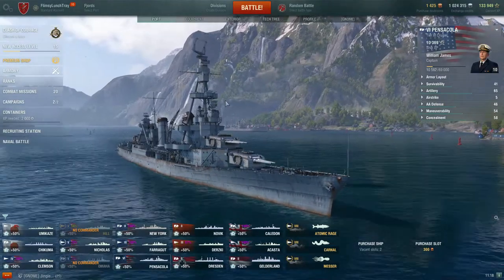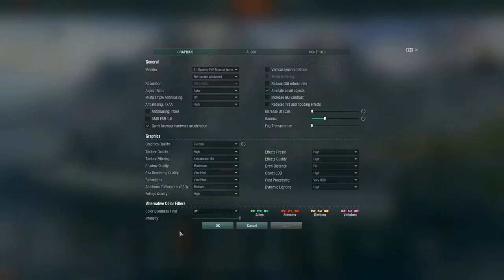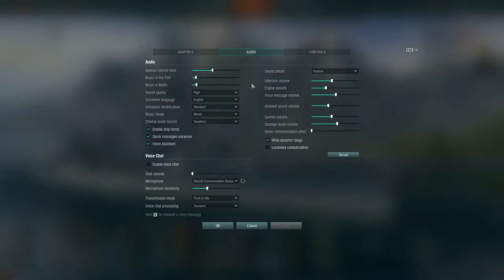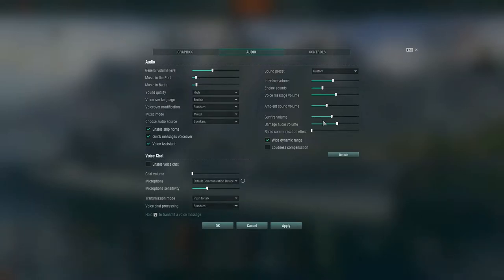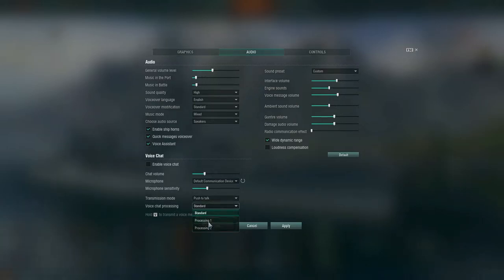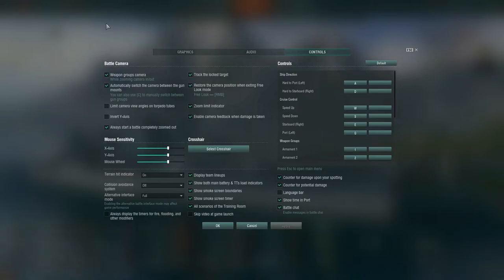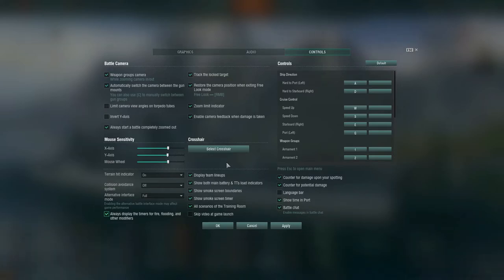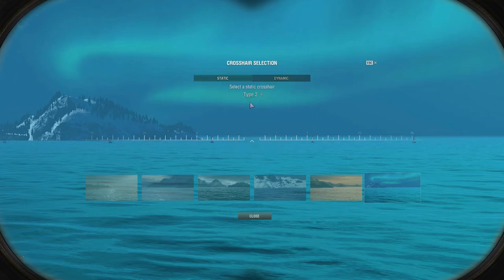World of Warships - New Player Guide Series: Part 36 Settings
Hey, FlimsyLunchTray here with a "New Player Guide" series for World of Warships. The goal of this series is for new players to know what to expect when starting out in WoWs. Today I want to go over settings with you in port as some quick changes can make your playing experience more enjoyable 😎

As always I appreciate your feedback as I seek to improve the channel and community here with you! Thanks

Timestamps
0:00 Intro
0:10 Today's Topic - Settings
1:03 Graphics
2:53 Audio
9:16 Controls
21:45 In Summary
23:29 Closing Comments

PC: Apex Platinum - i5-9600K / GTX 1660 Ti / 32GB DDR4-3200MHz
Monitor: ASUS VG248QE Gaming Monitor 24"
Microphone: HyperX Quadcast
Keyboard: Razer Huntsman Elite Gaming
Mouse: Razer Basilisk Ergonomic FPS Gaming
Mouse Mat: Razer Gigantus V2  Gaming Soft - Medium
Headset: Razer Narai Wireless Gaming
Chair: Secret Lab Titan Black 2020